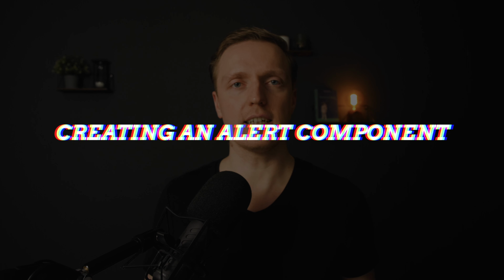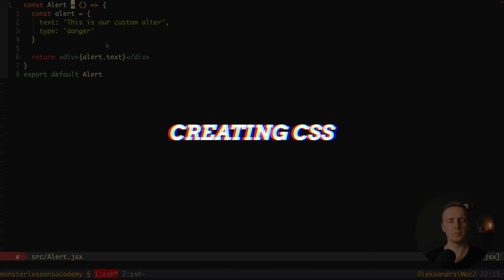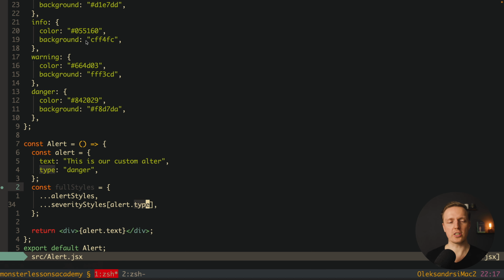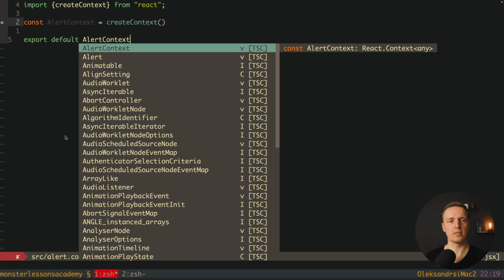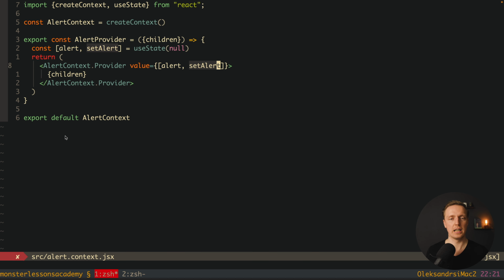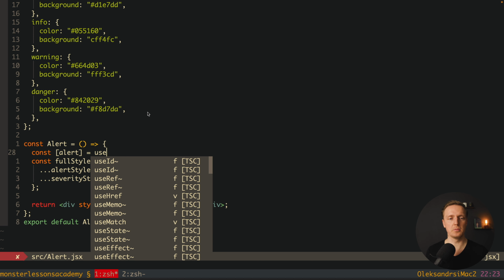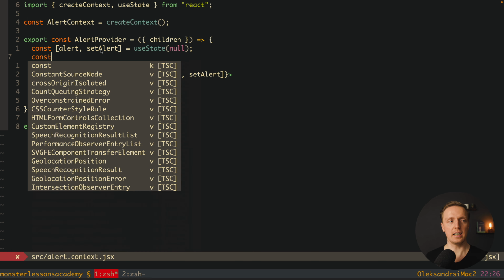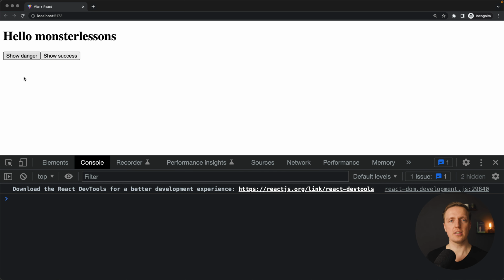React Notification Component: Step-by-Step Guide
In this video guide, you will learn how to create a React notification component from scratch. We will start by building the basic structure of the React alert, and then dive into styling it using CSS. You'll discover how to customize the appearance based on React notification type.

Next, we will create an alert provider that manages the state of the alerts and allows for easy integration across different components. This will enable you to display alerts from any part of your application with minimal effort.

To ensure a smooth user experience, we'll implement an automatic alert removal feature. You'll learn how to set up a timeout mechanism that automatically removes the alerts after a specific duration.

By the end of this video, you'll have a solid understanding of creating a fully functional React notification component, styling it with CSS, implementing an alert provider, and incorporating an automatic removal feature.

🕒 TIMESTAMPS
0:00 Introduction
0:29 Creating React alert popup component
1:39 Creating CSS
4:06 Calling alert
6:52 Conditional React notification
7:29 Alert provider
8:17 Removing alert